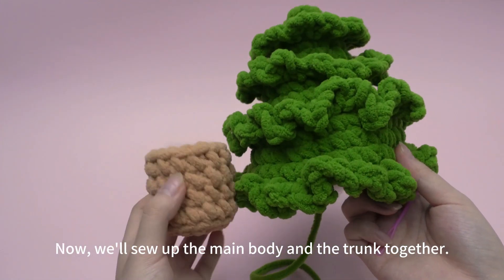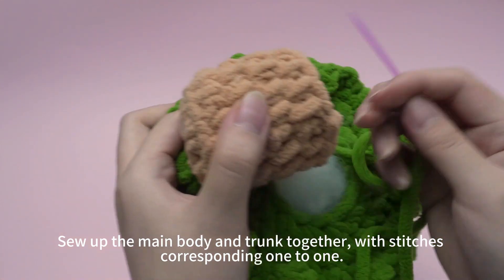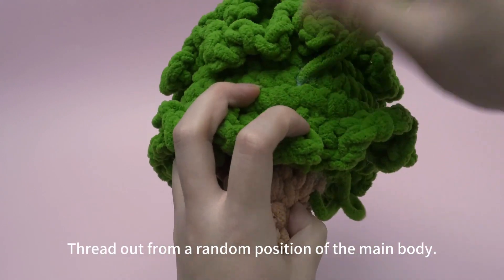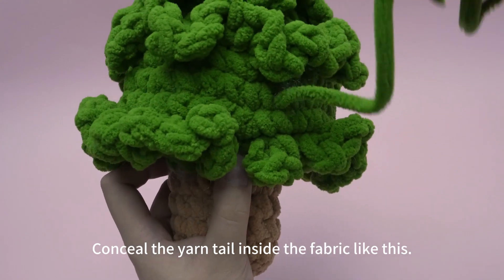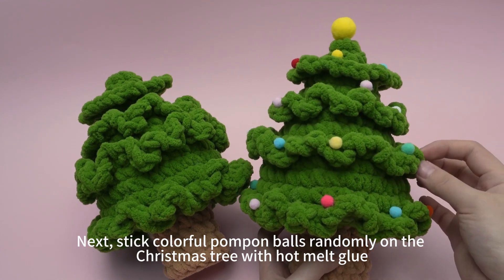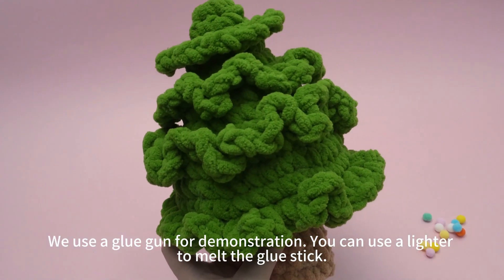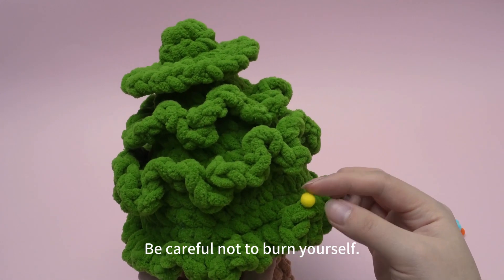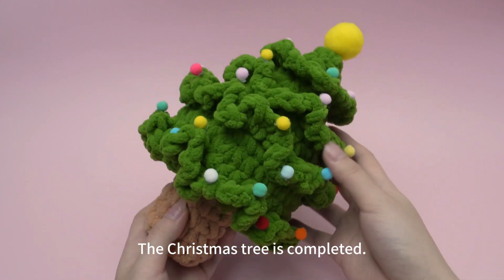Christmas Tree-10:How to sew up the Christmas tree?